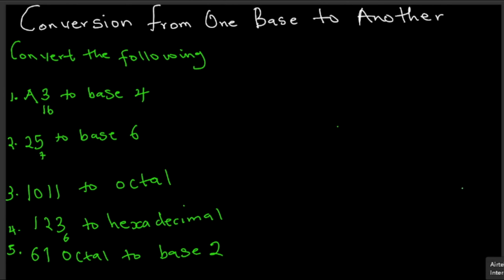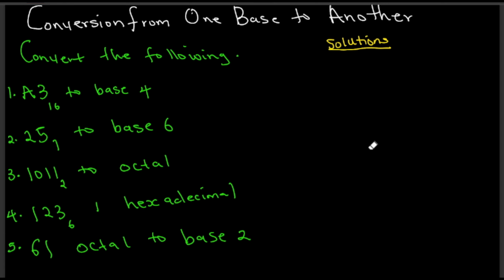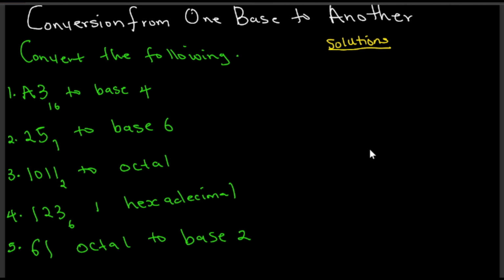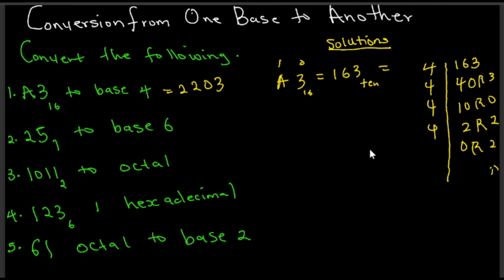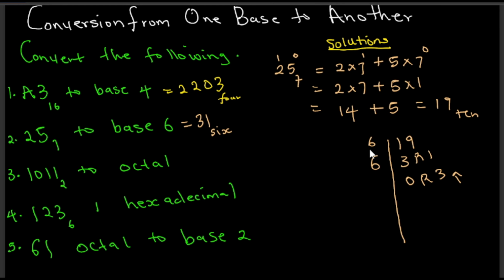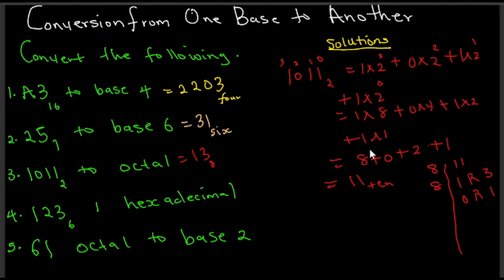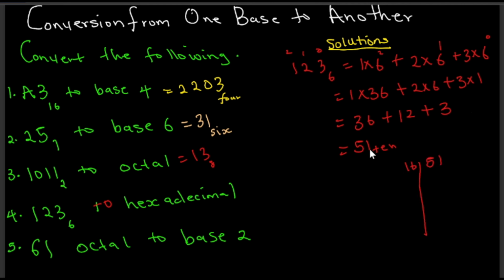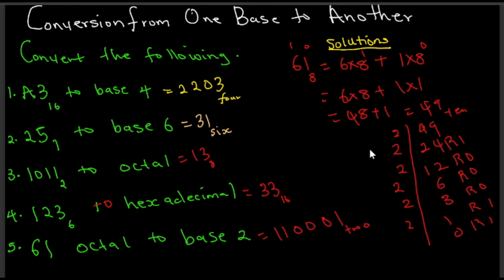HOW TO CONVERT FROM ONE NUMBER BASE TO ANOTHER BASE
In this video, we dive into the essential steps for converting numbers from various bases to base 10 (decimal). Whether you're working with binary, octal, or hexadecimal systems, you'll learn how to easily perform these conversions with clear examples and practical tips. Perfect for students, math enthusiasts, or anyone looking to strengthen their number system skills!